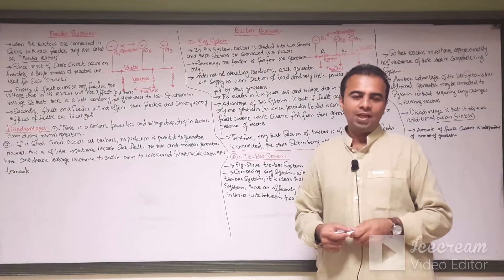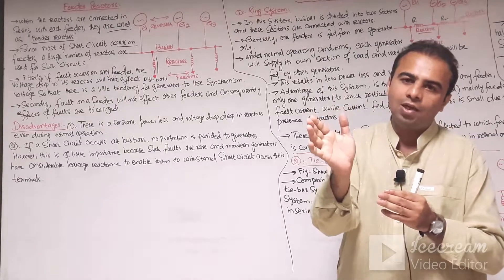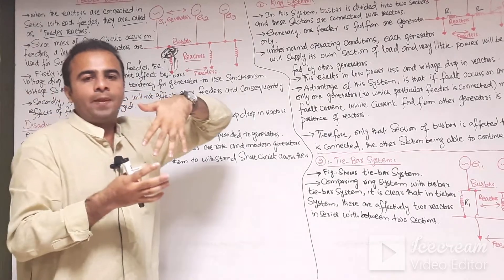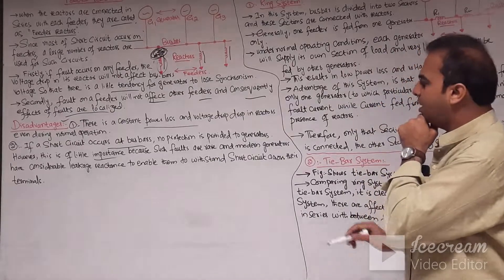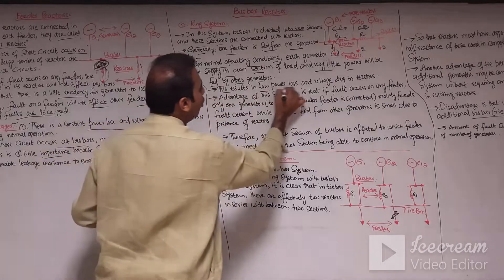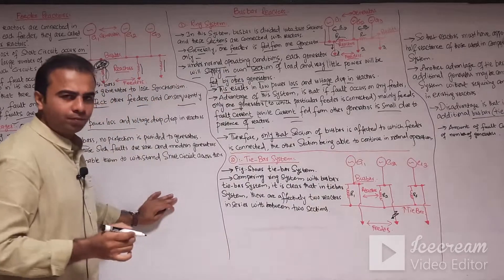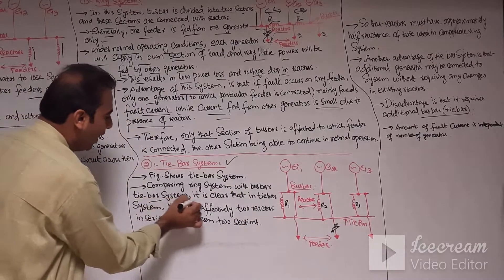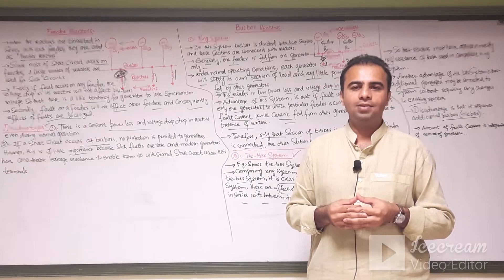Feeder & Busbar Reactors | Reactor Control of Short Circuit Currents | Electrical Engineering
(Feeder reactors): When the reactors are connected in series with each feeder, they are known as feeder reactors. Since most of the short-circuits occur on feeders, a large number of reactors are used for such circuits. Two principal advantages are claimed for feeder reactors. Firstly, if a fault occurs on any feeder, the voltage drop in its reactor will not affect the bus-bars voltage so that there is a little tendency for the generator to lose synchronism. Secondly, the fault on a feeder will not affect other feeders and consequently the effects of fault are localised.
Disadvantages:
(i) There is a constant power loss and voltage drop in the reactors even during normal operation.
(ii) If a short-circuit occurs at the bus-bars, no protection is provided to the generators. However, this is of little importance because such faults are rare and modern generators have considerable leakage reactance to enable them to withstand short-circuit across their terminals.
(iii) If the number of generators is increased, the size of feeder reactors will have to be increased to keep the short-circuit currents within the ratings of the feeder circuit breakers.

(Bus-bar reactors): The above two methods of locating reactors suffer from the disadvantage that there is considerable voltage drop and power loss in the reactors even during normal operation. This disadvantage can be overcome by locating the reactors in the bus-bars. There are two methods for this purpose, namely ; Ring system and Tie-Bar system.

(i) Ring system. In this system, bus-bar is divided into sections and these sections are connected through reactors. Generally, one feeder is fed from one generator only. Under normal operating conditions, each generator will supply its own section of the load and very little power will be fed by other generators. This results in low power loss and voltage drop in the reactors. However, the principal advantage of the system is that if a fault occurs on any feeder, only one generator (to which the particular feeder is connected) mainly feeds the fault current while the current fed from other generators is small due to the presence of reactors. Therefore, only that section of bus-bar is affected to which the feeder is connected, the other sections being able to continue in normal operation.

(Tie-Bar system): Comparing the ring system with tie-bar system, it is clear that in the tie-bar system, there are effectively two reactors in series between sections so that reactors must have approximately half the reactance of those used in a comparable ring system. Another advantage of tie-bar system is that additional generators may be connected to the system without requiring changes in the existing reactors. However, this system has the disadvantage that it requires an additional bus-bar i.e. the tie-bar.